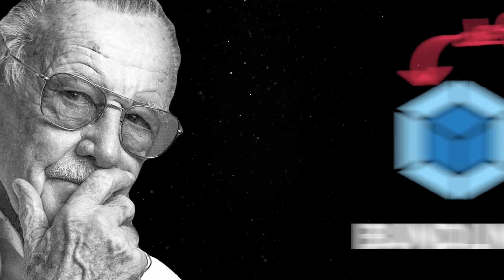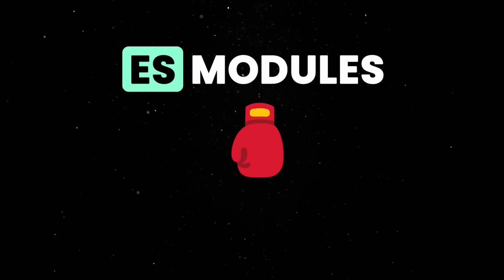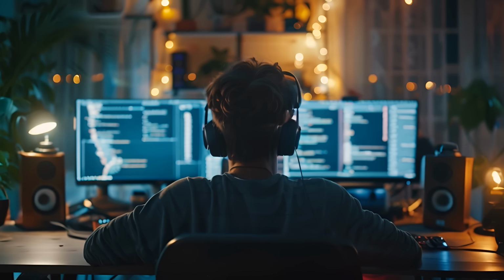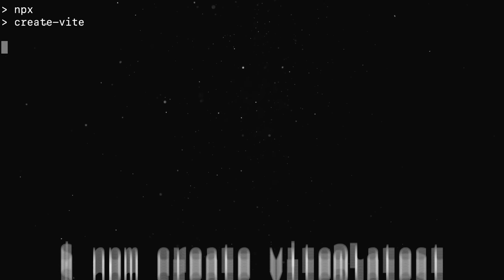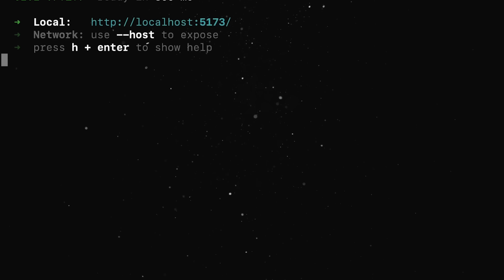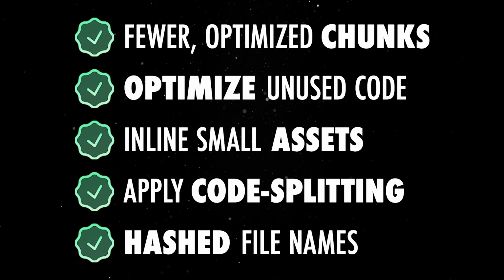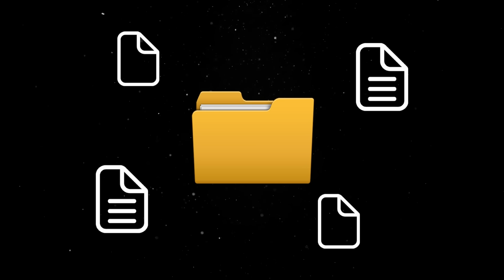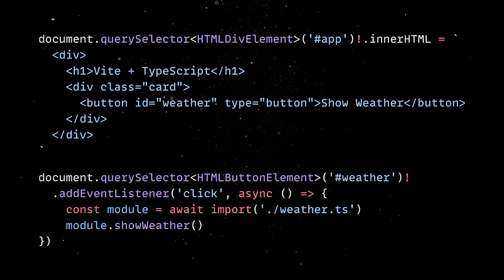Vite explained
A quick look at Vite.

💬 Topics:
- Vite dominates frontend tooling;
- Native ES modules speed;
- Lean core, plugin architecture;
- Instant dev server performance;
- Rollup for production builds;
- Vite and  SSR.